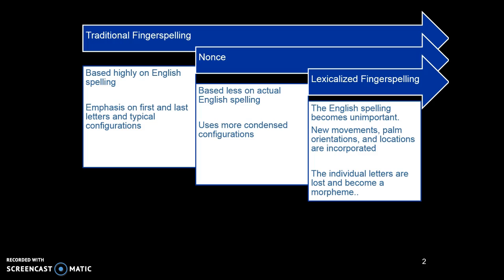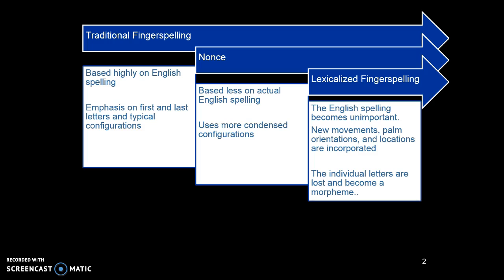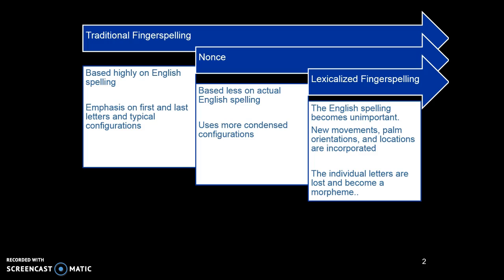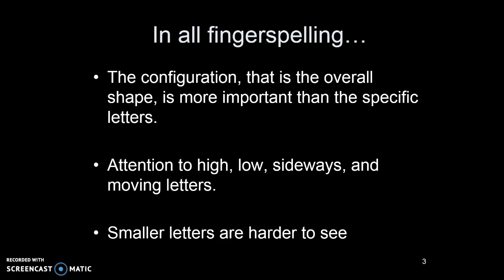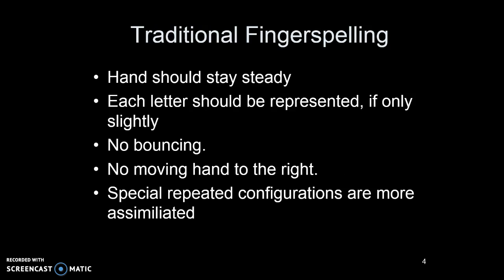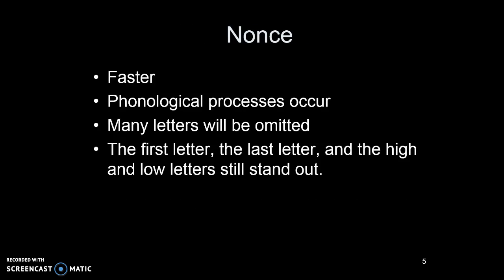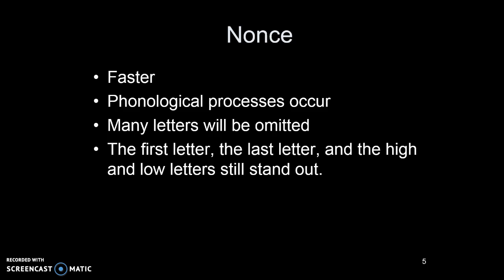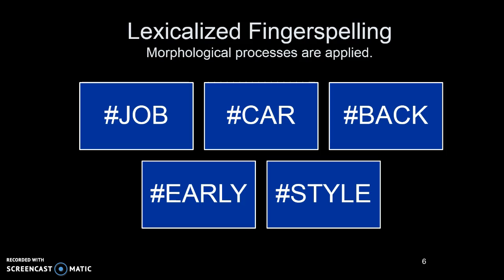#12 The Morphology of Fingerspelling in ASL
A description of the morphological principles of fingerspelling